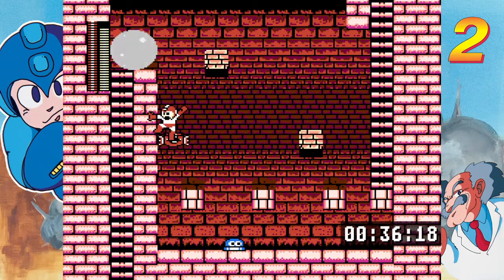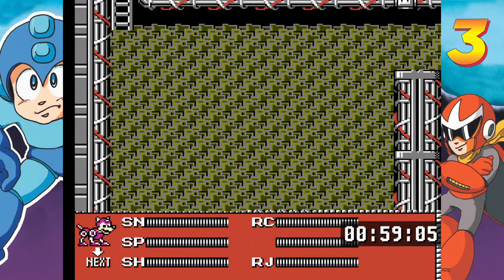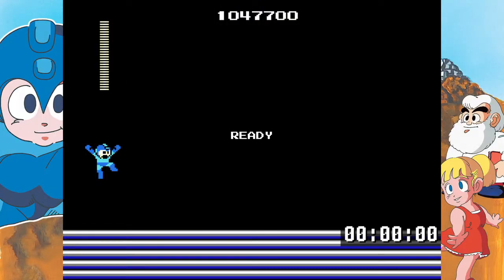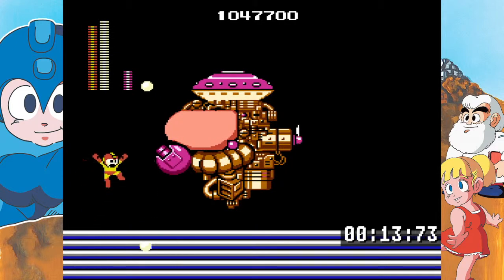Mega Man Legacy Collection_Finale Challenges 44 & 45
Mega Man® Legacy Collection